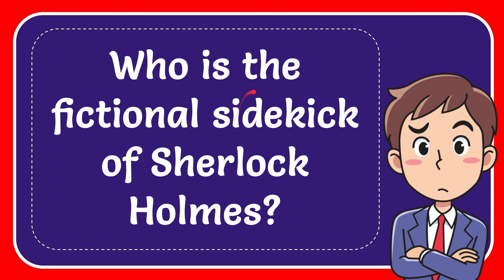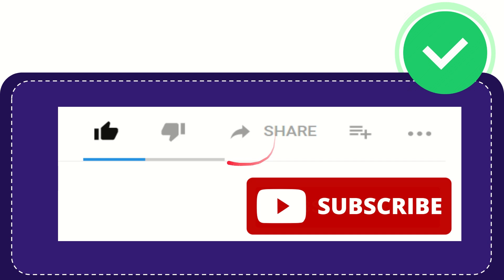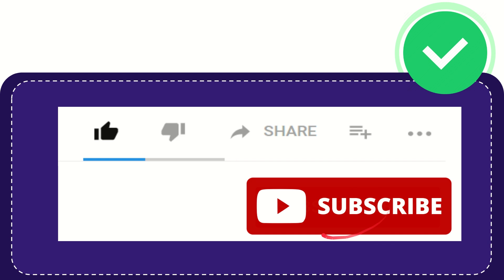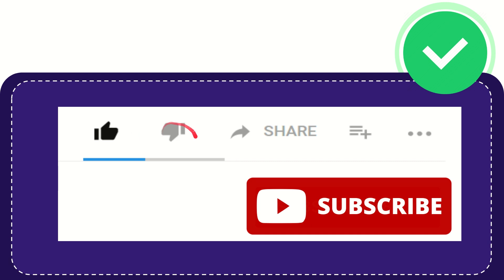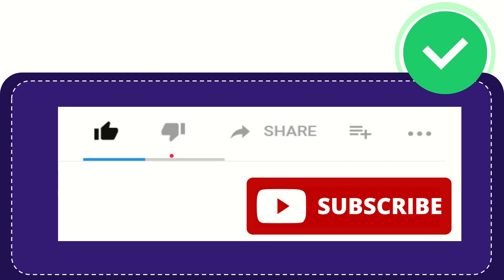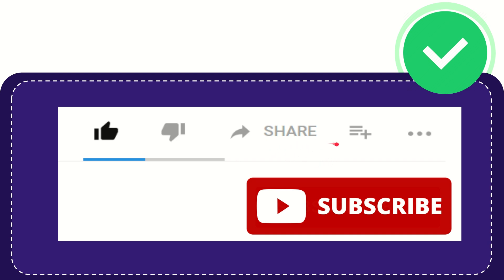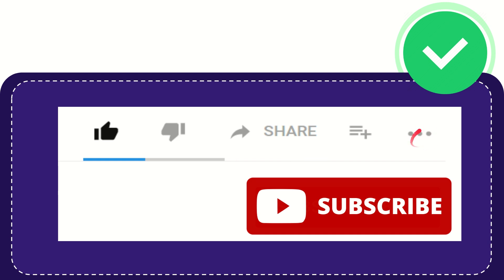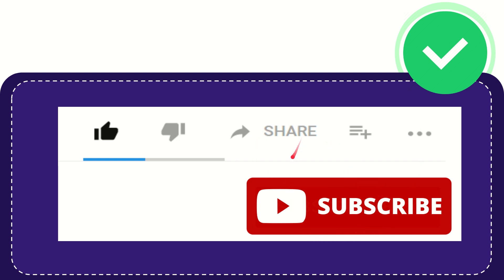Who is the fictional sidekick of Sherlock Holmes?